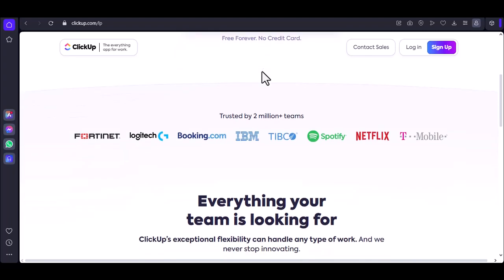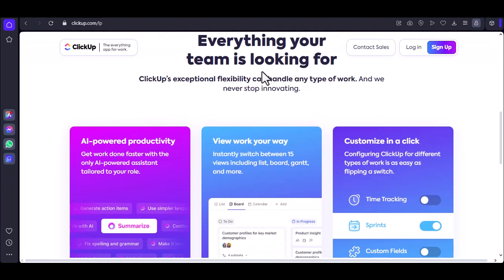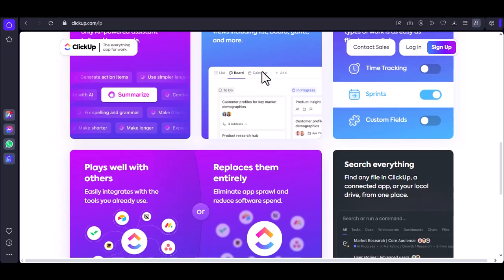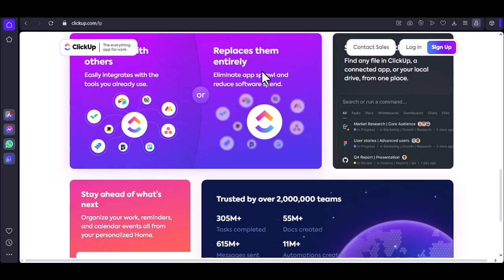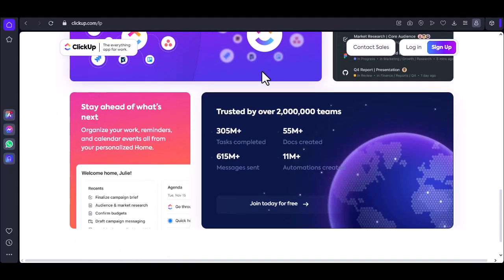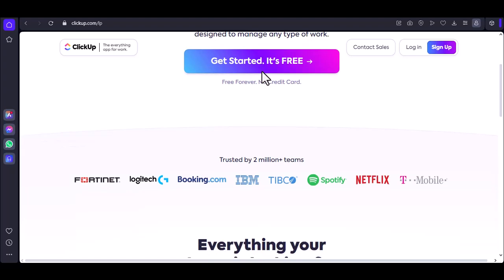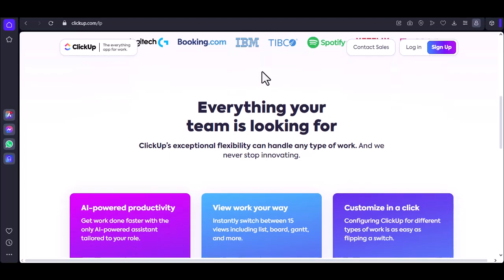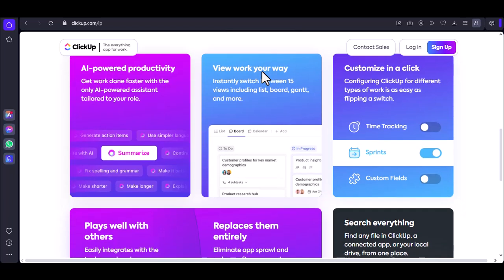How much does ClickUp cost per user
In this video, you will learn aboutHow much does ClickUp cost per user

9 YouTube Channel Ideas to Help You Choose Your Own

✅IGNORE THIS
Related Search: